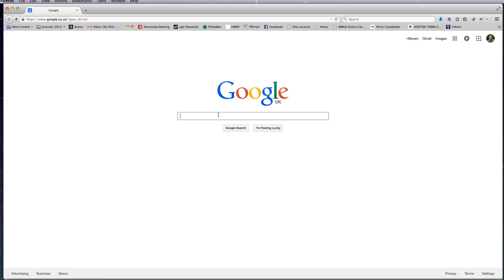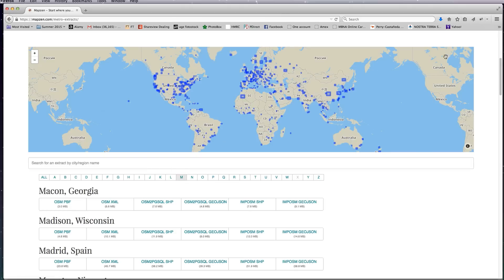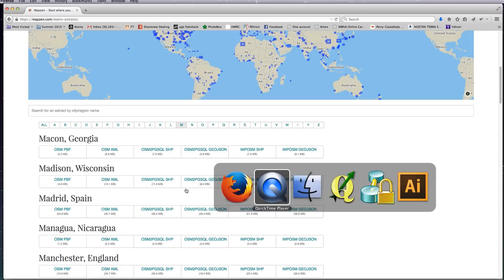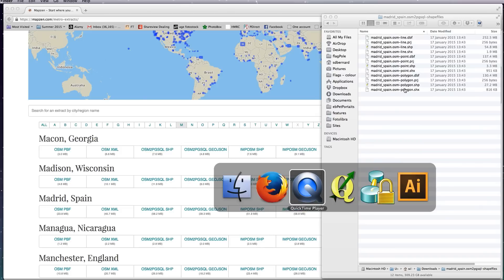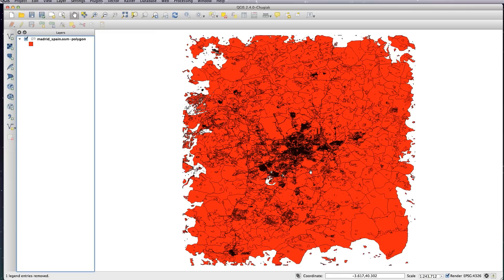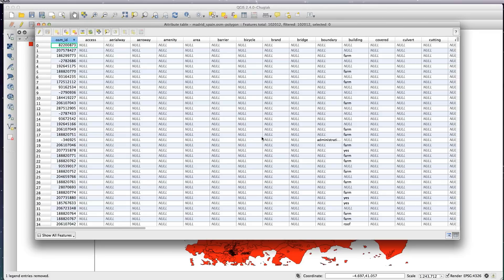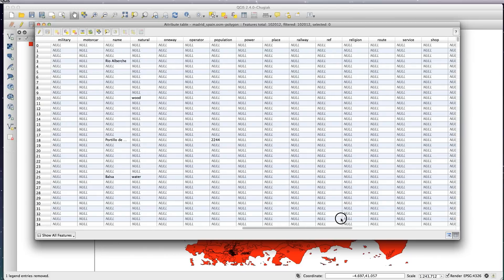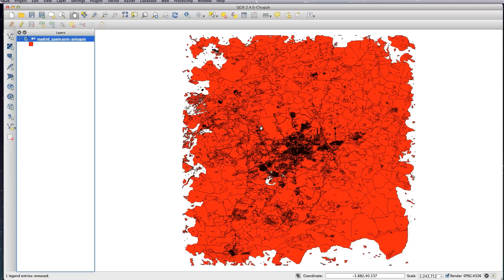QGIS lesson 14 – Downloading OpenStreetMap data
In this lesson I will show you where to download OpenStreetMap city-level data to enable you to create street level maps